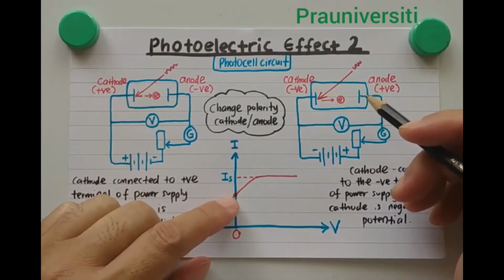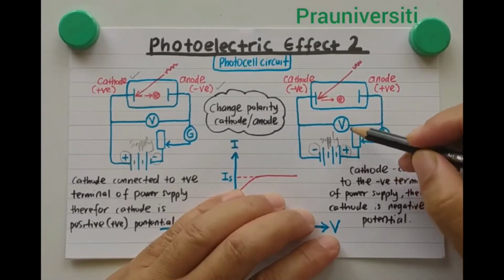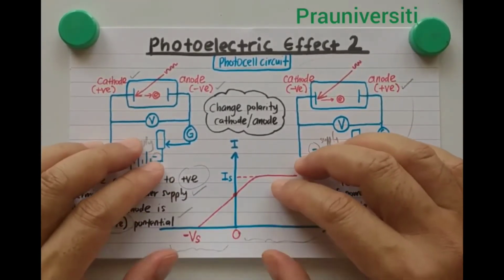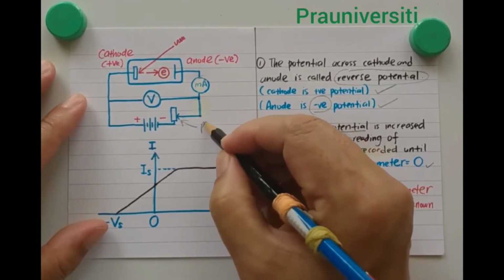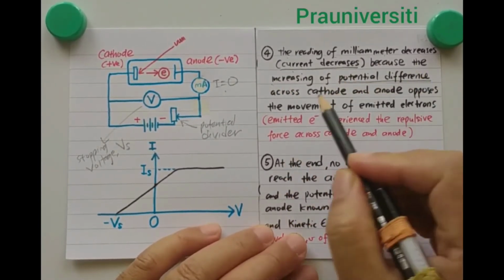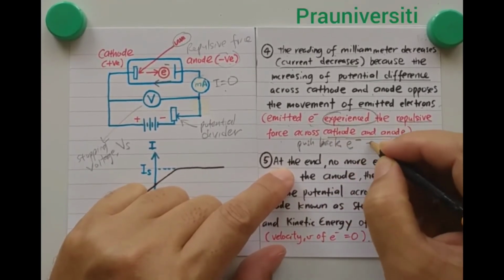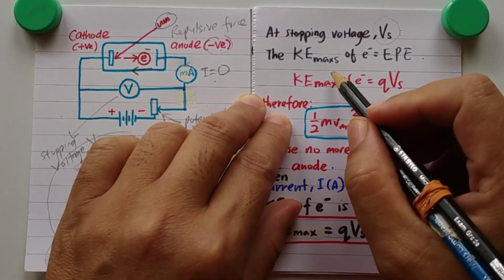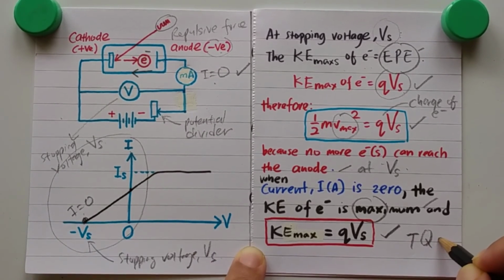Photoelectric Effect 2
Physics STPM